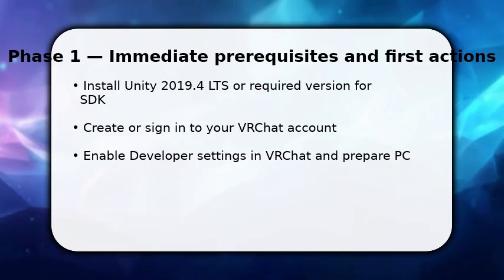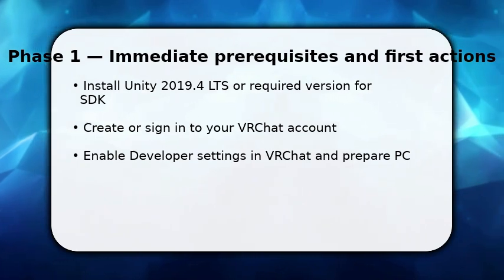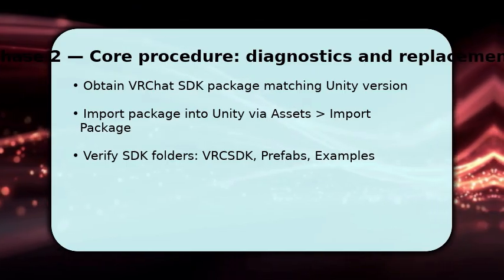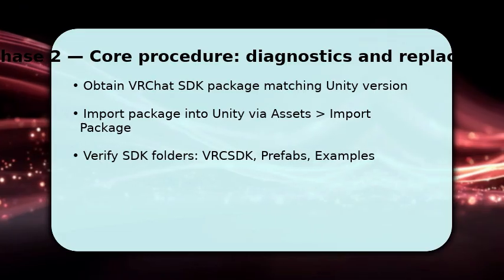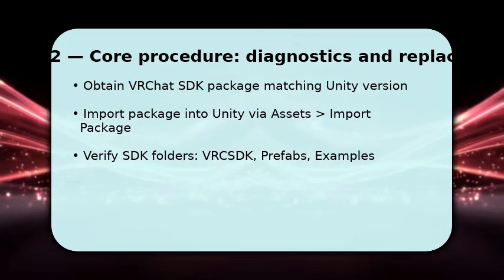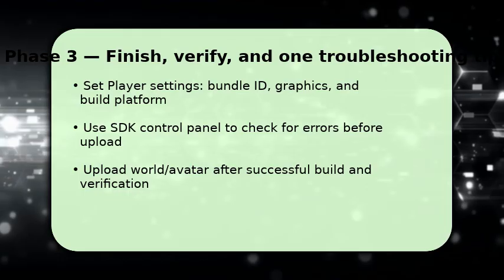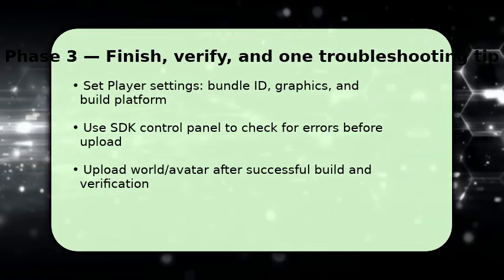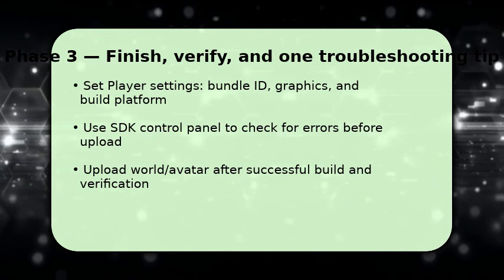How to Get Vrchat Sdk - Step by Step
How to Get Vrchat Sdk - Step by Step | 🔒 Surfshark VPN Deal — Stay private and secure. $1.99/mo + 3 Months Free ▸

Discover the comprehensive guide on obtaining VRChat SDK for an immersive virtual experience. This video will walk you through each step, ensuring a smooth setup process and optimal performance within your favorite online community.

VRChat, get VRChat SDK, virtual reality gaming guide, setup virtual world software, immersive experience installation